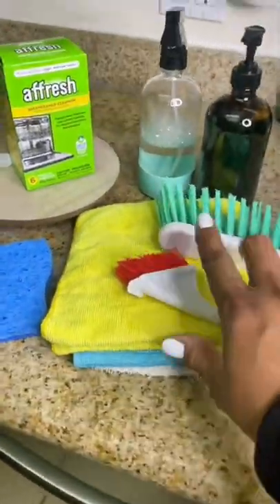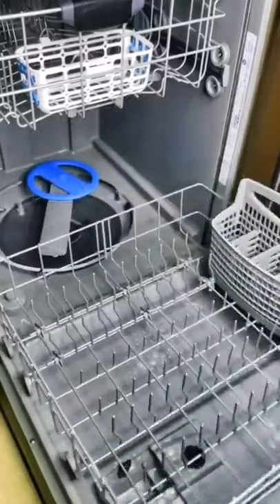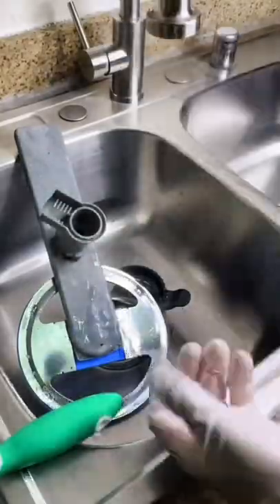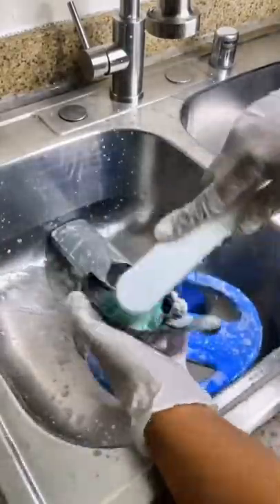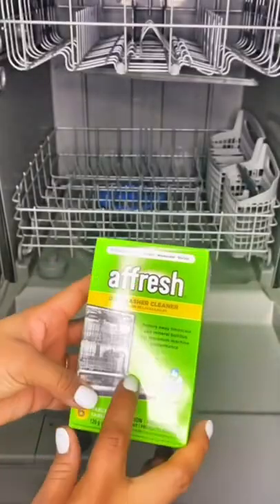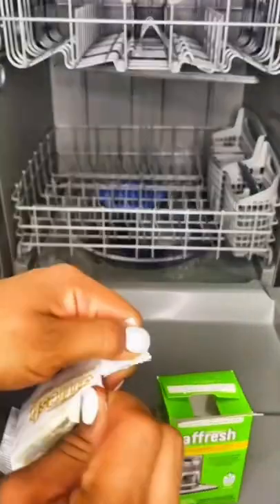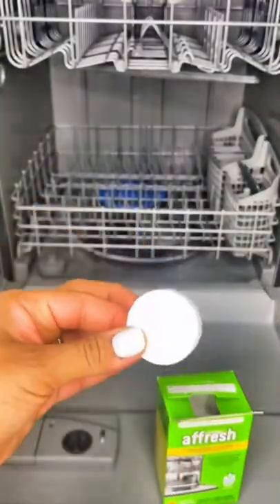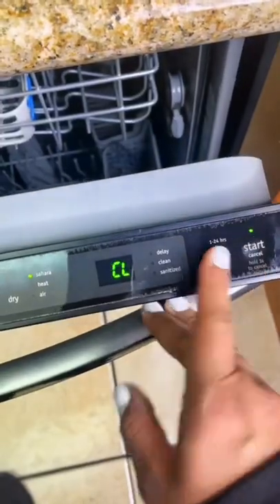How to clean a dishwasher#shorts